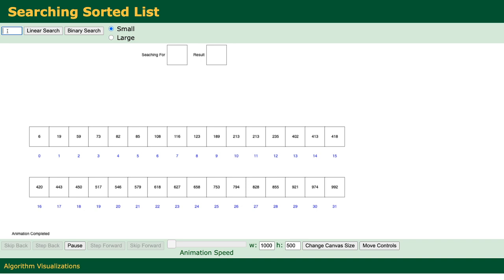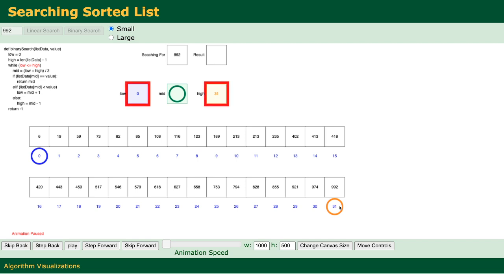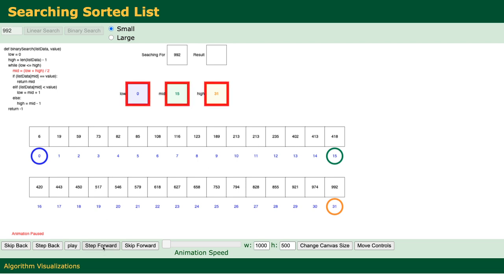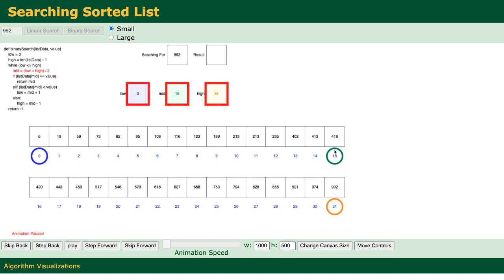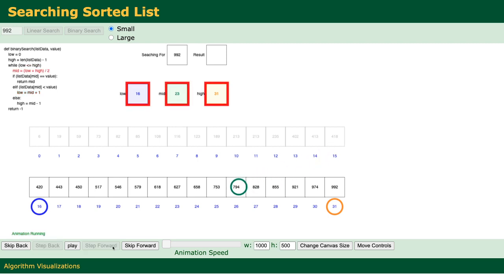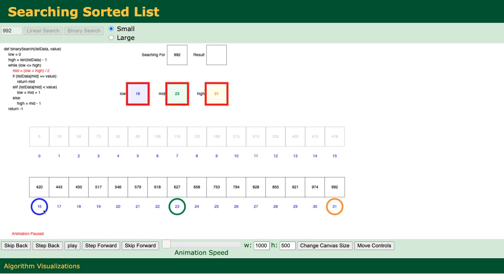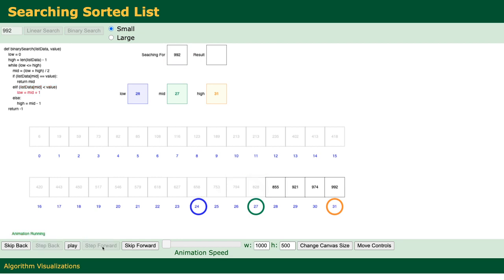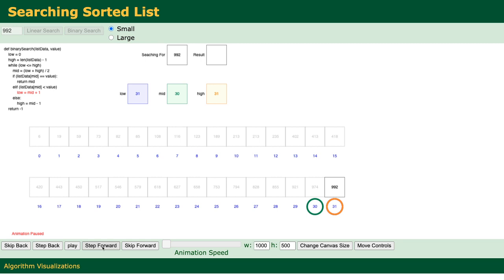Binary Search Algorithm - 1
In this video we will walkthrough the working of Binary Search Algorithm. We will see how Binary Search Algorithm works in worst case scenario.